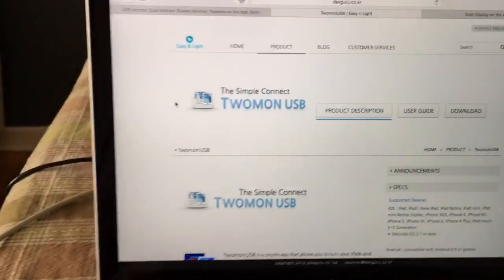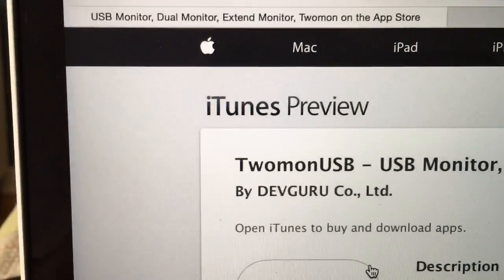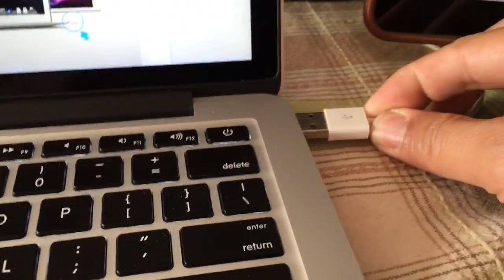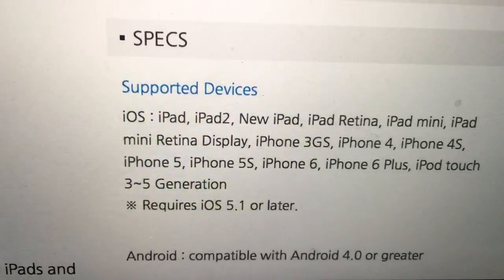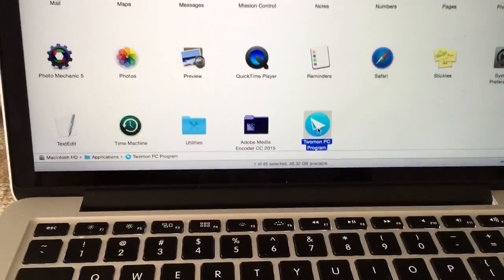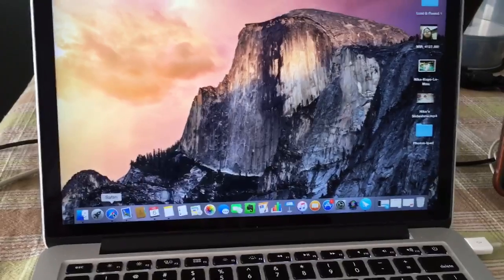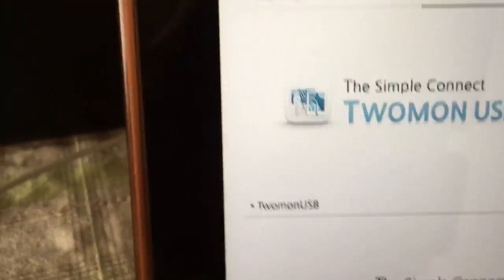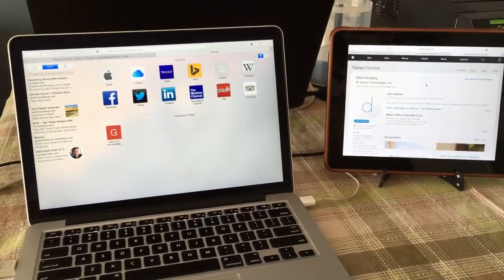How to use IPad 1 as Second Monitor - TwomonUSB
Use your old IPads as second monitor. Unlike Duet Display TwomonUSB works with old IPads and IPhones.

After downloading the app. You need to download a program for your computer